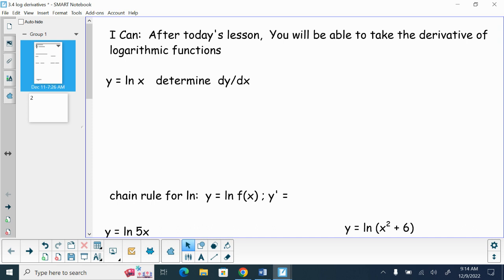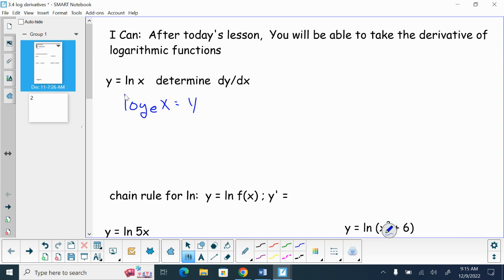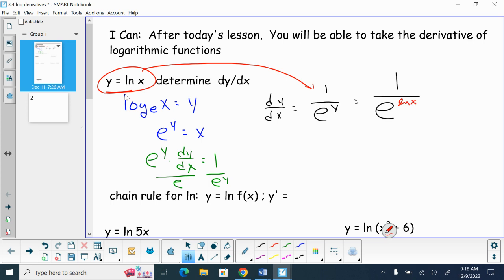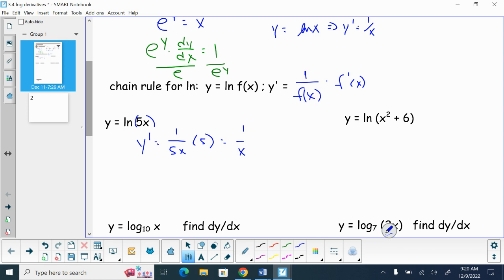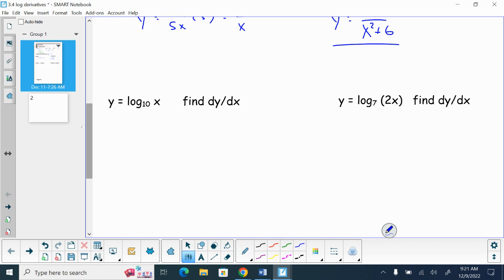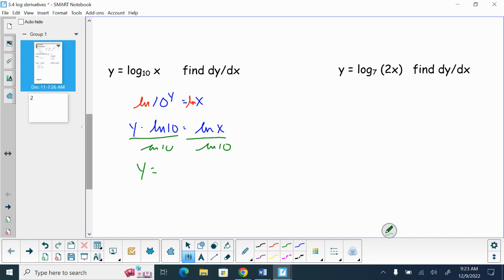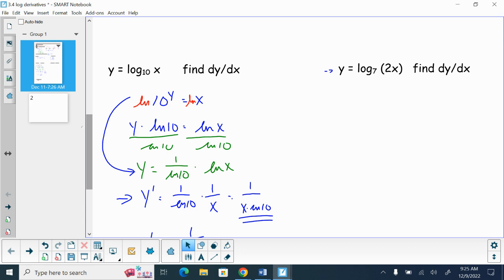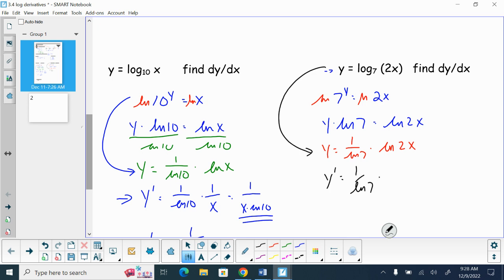Calc 12/9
derivatives of logarithms